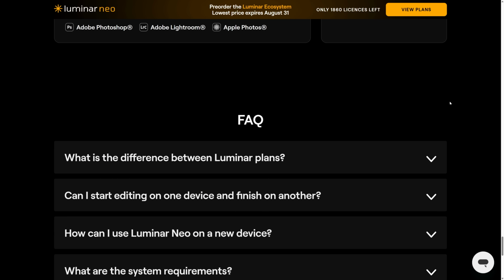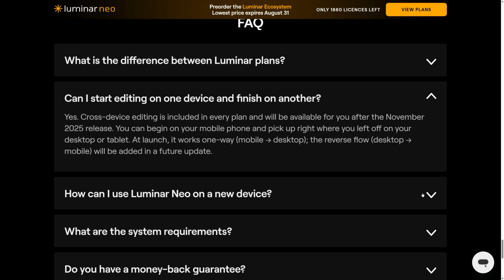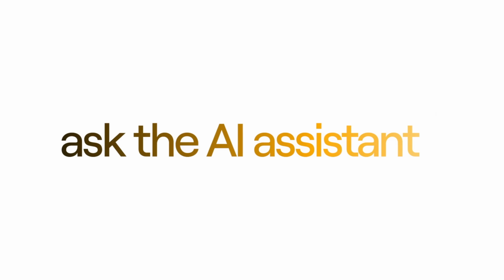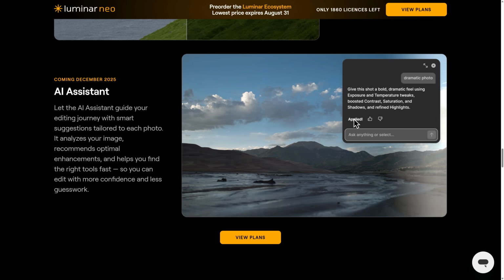Is Luminar Neo’s New Update Worth It? PREVIEW of All New Tools!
Let's explore the new Luminar Neo Update. Like the upgrade? New users can get it on a discount Already own it?

I'll cover the new tools announced by Skylum and give you my opinion on them too. I also share my frustrations about what hasn't yet been addressed and invite you to add your own wishlist in the comments.